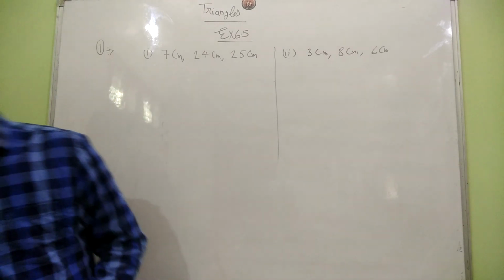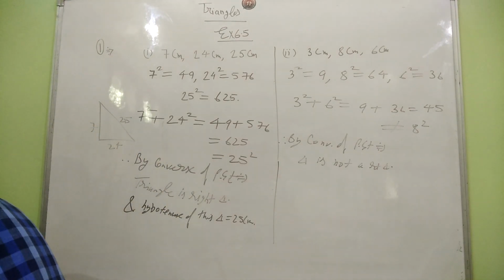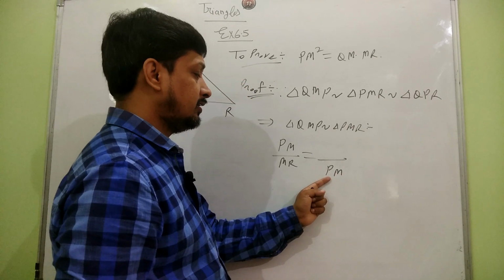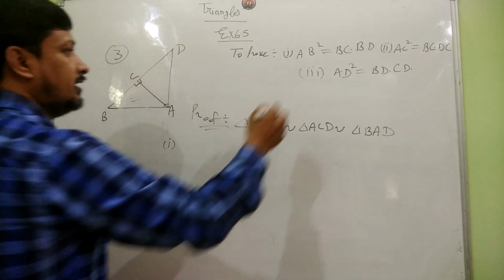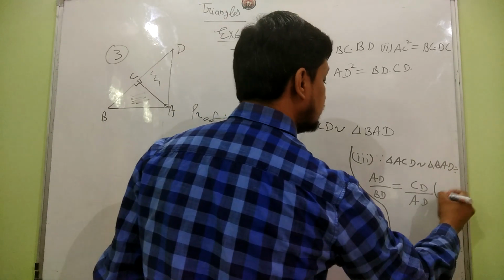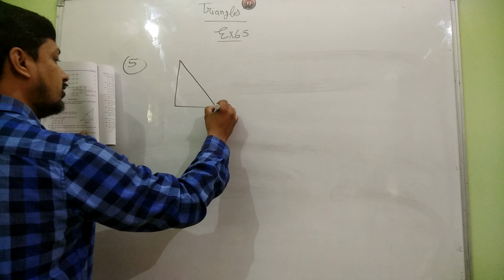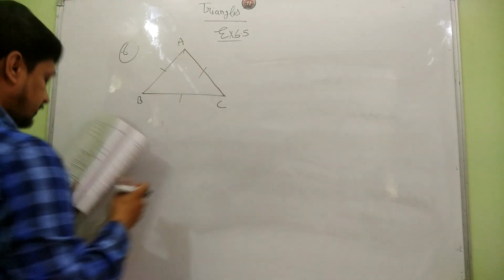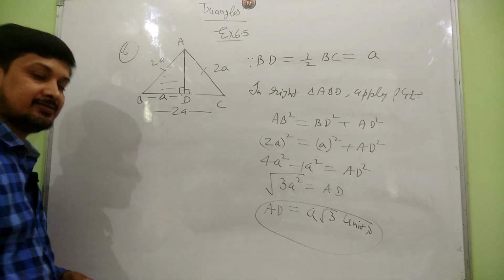Triangles(class X)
Exercise 6.5